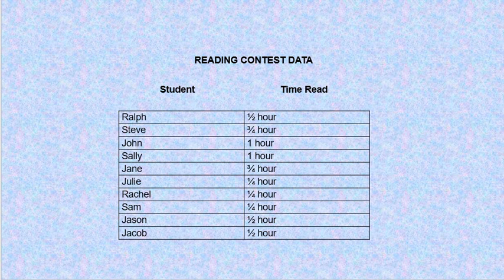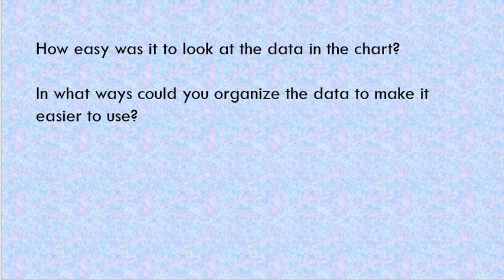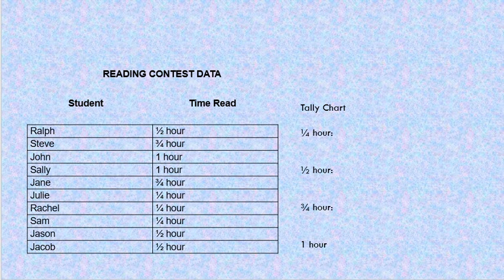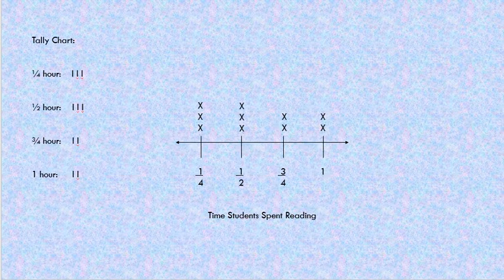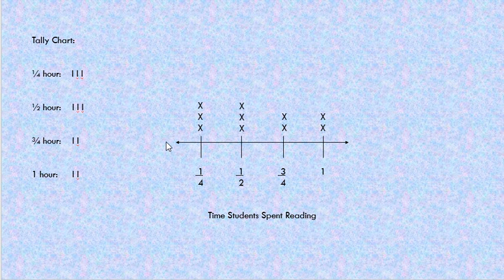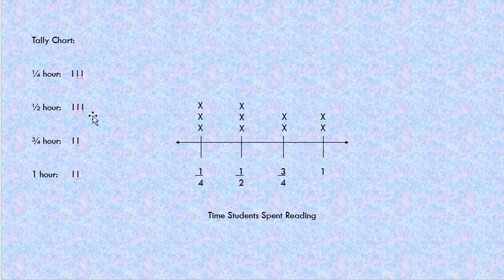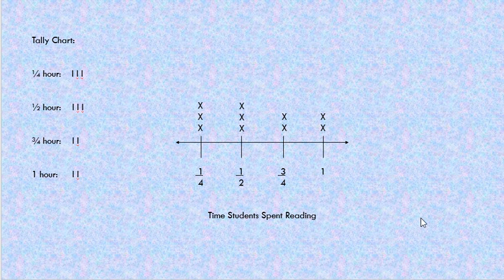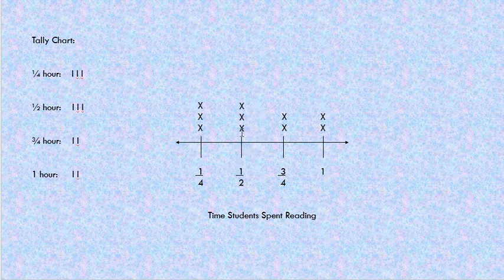Understanding line plots video 1 of 2 Math 4 5